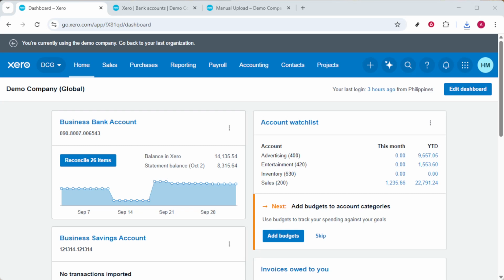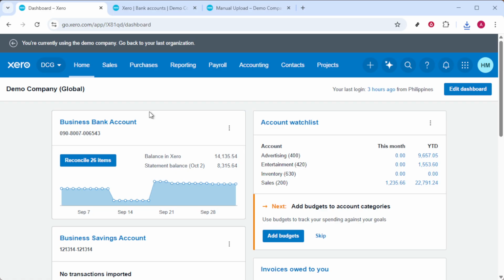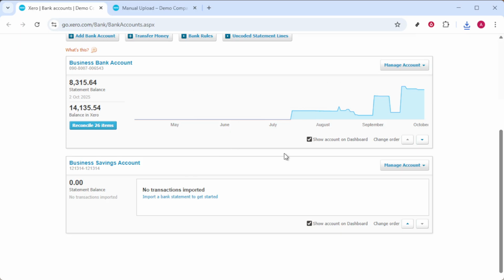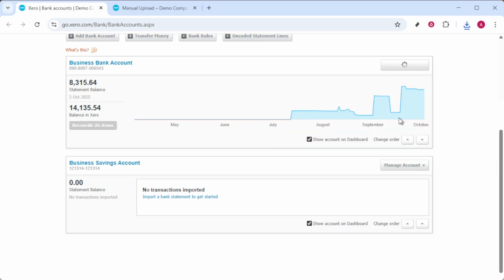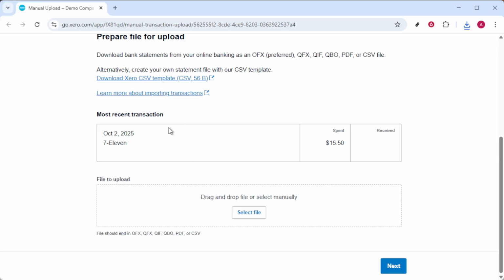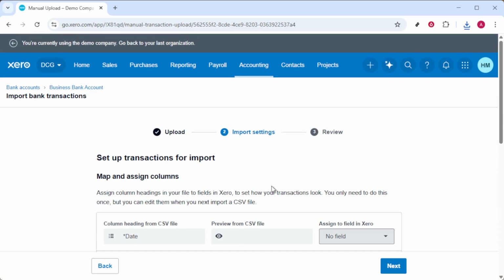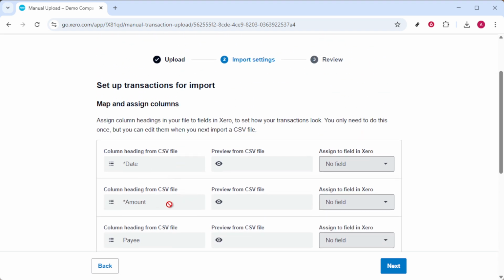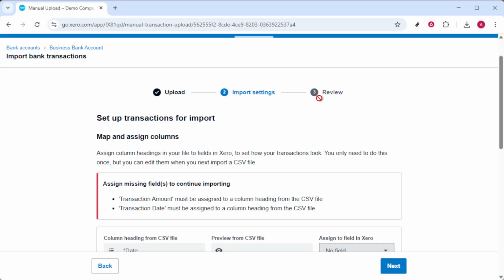How to Reconcile in Xero Without Bank Feeds | Quick Tutorial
🏦 Learn how to reconcile in Xero without bank feeds with this easy step-by-step tutorial.

💻 This guide will show you how to manually import statements, match transactions, and keep your bank reconciliation accurate in Xero.

✅ Perfect for small business owners, bookkeepers, and accountants who need to manage accounts without automatic bank feeds.